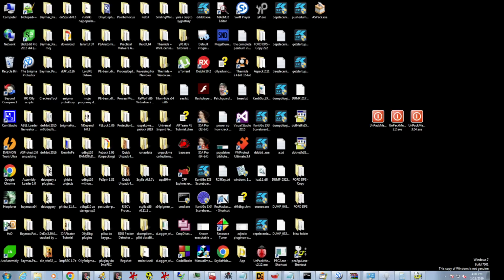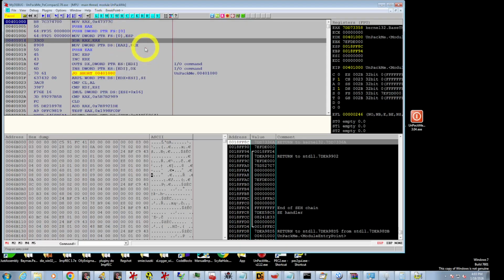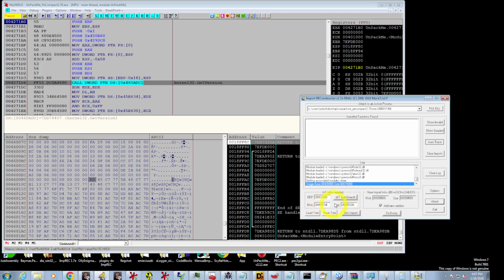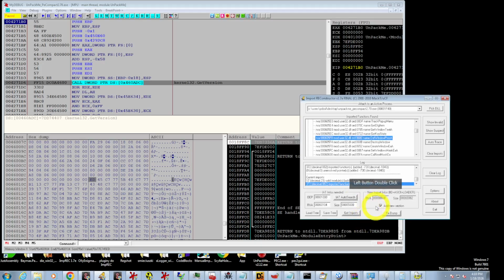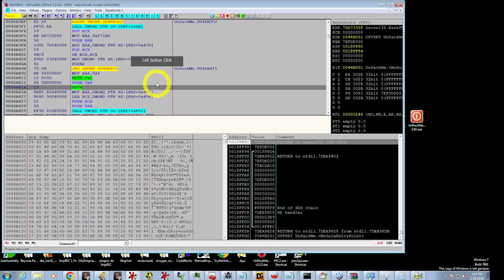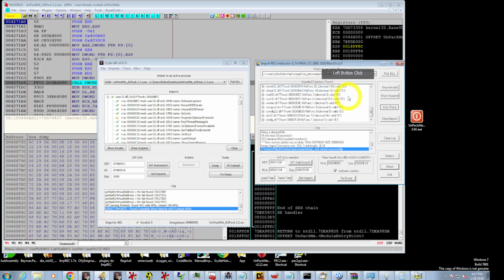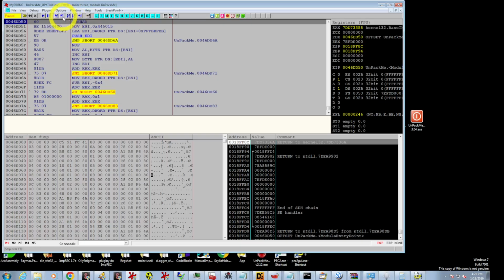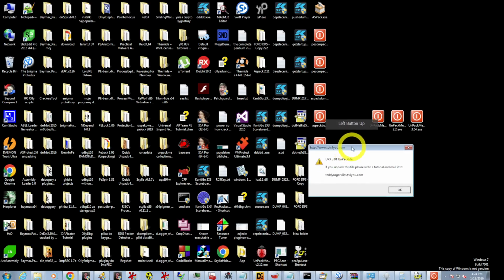Unpacking packers PECompact ASPack UPX for beginners